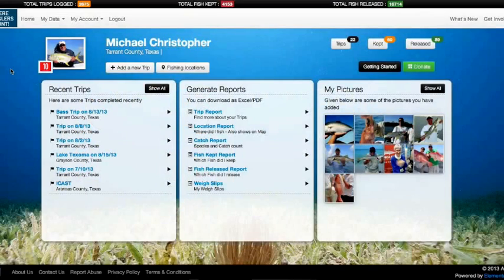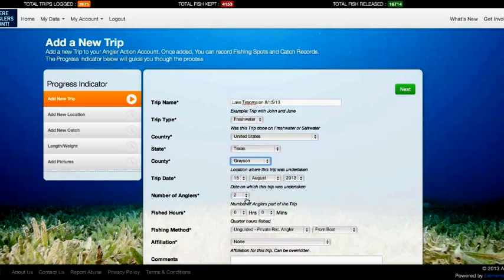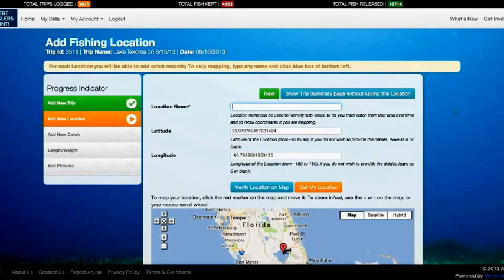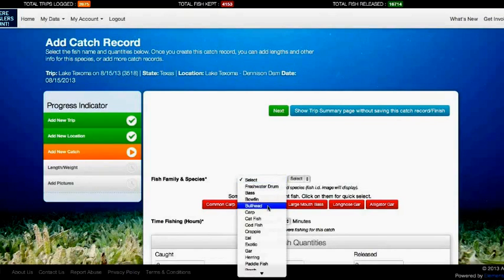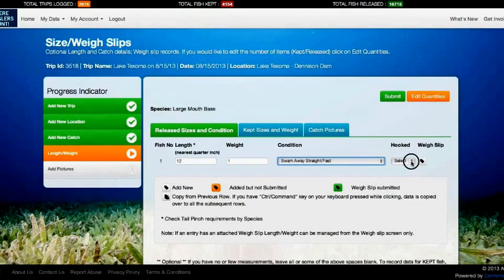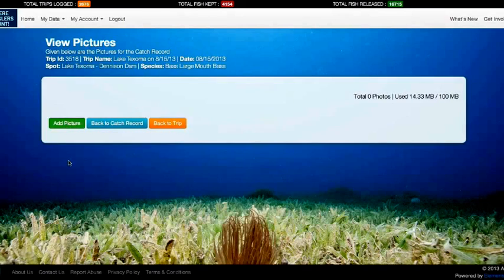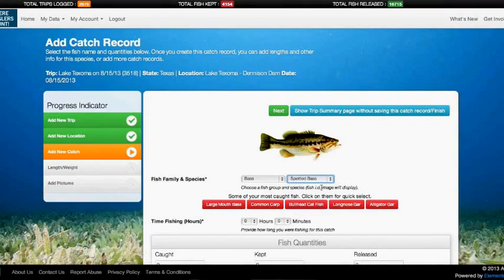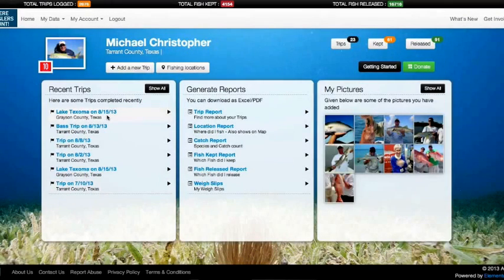Log Your Catch - Angler Action v2.1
How to log trips on the new Angler Action web portal.